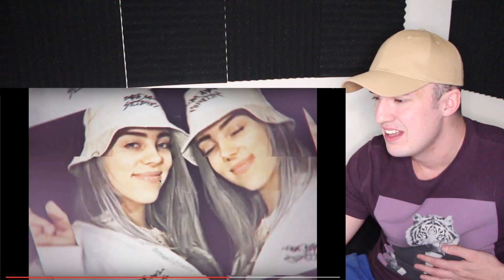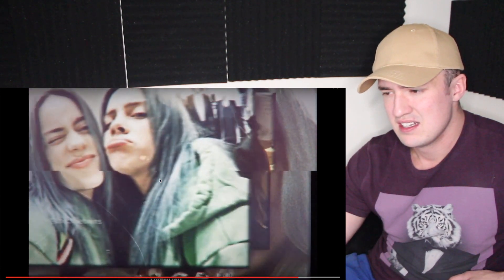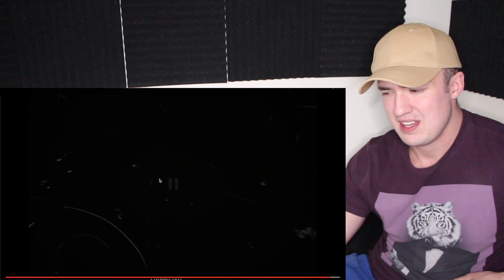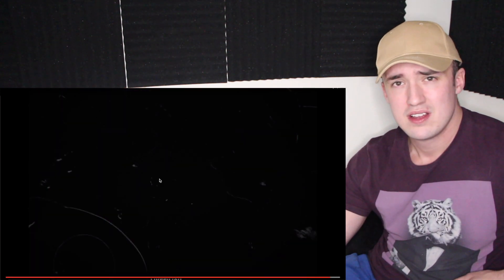Billie Eilish Meets Her TWIN Sister..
Does Billie Eilish Have a Twin Sister That Nobody Knows about? what's going on here??